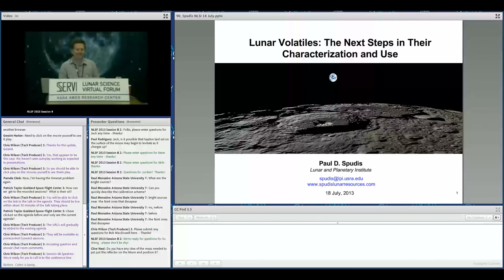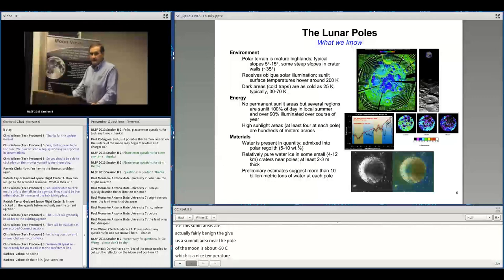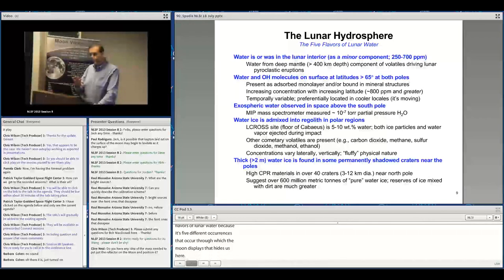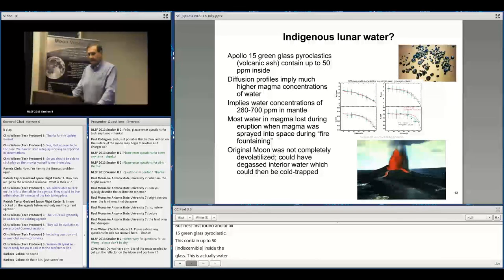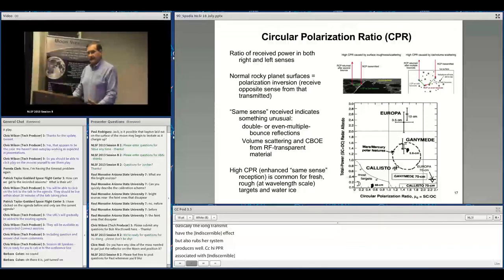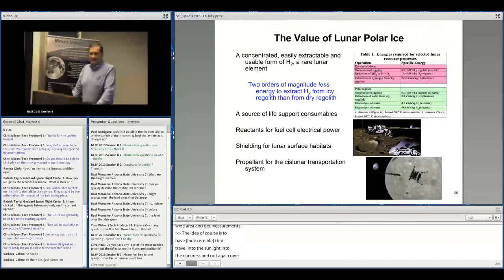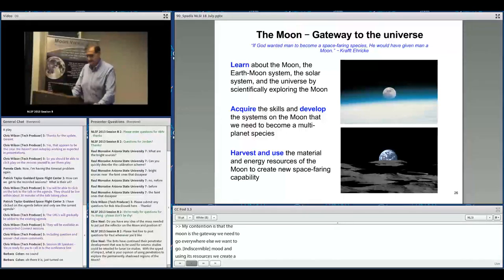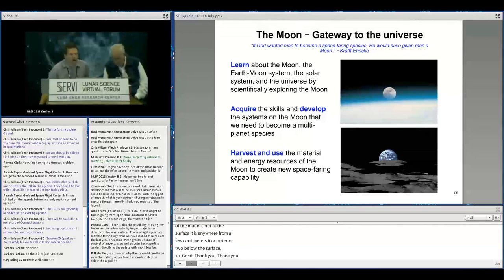2013 NASA Lunar Science Forum: Paul Spudis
Future Prospects Overview (Invited) - Lunar Volatiles: The Next Steps in their Characterization and Use
Paul Spudis